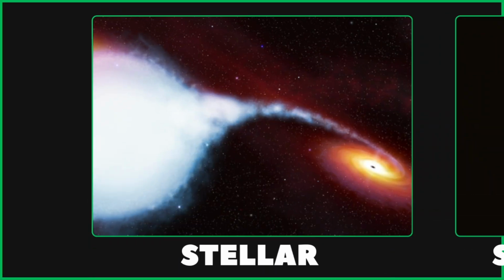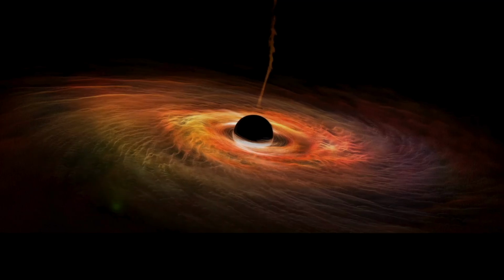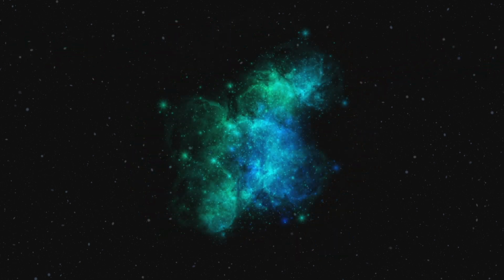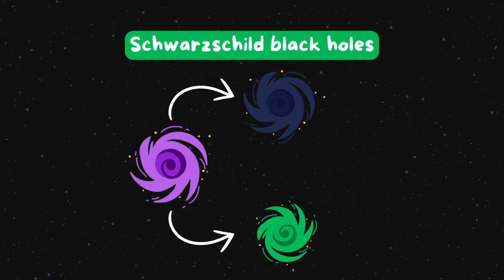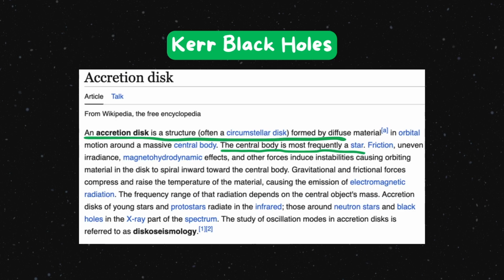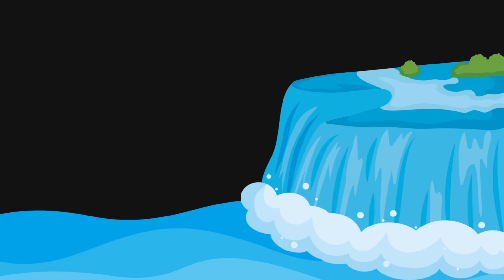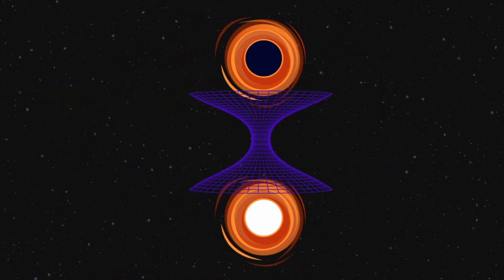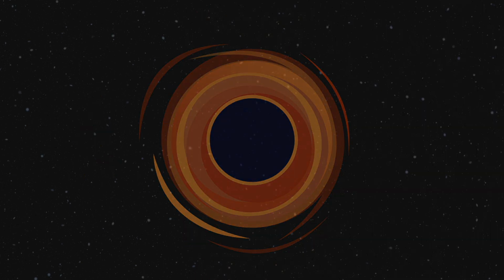All About Black Holes in 6 Minutes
What are black holes? How do they form, and what happens if you fall inside one? In this video, we explore the different types of black holes, from event horizons to spaghettification and Hawking radiation. Discover the most fascinating theories about space and the universe!

00:00 Stellar Black Holes
00:34 Supermassive Black Holes
01:06 Intermediate-Mass Black Holes
01:38 Primordial Black Holes (Theoretical)
02:14 Classification of Black Holes
02:23 Schwarzschild Black Holes
02:39 Kerr Black Holes
02:53 Reissner-Nordström Black Holes
03:04 Kerr-Newman Black Holes
03:23 Why Study Black Holes?
03:53 What Is the Event Horizon?
04:27 What Happens If You Enter a Black Hole? Here Are the Possible Theories
04:30 Black Hole Spaghettification
04:45 Spacetime Wormholes and Black Holes
05:06 Hawking Radiation and Evaporation